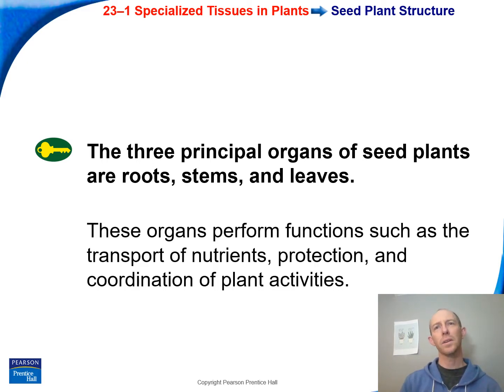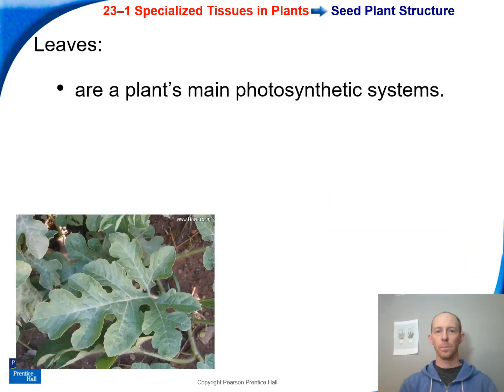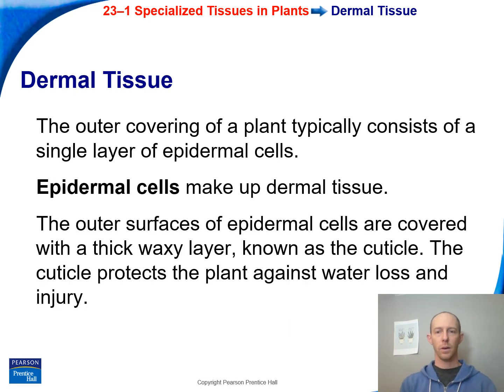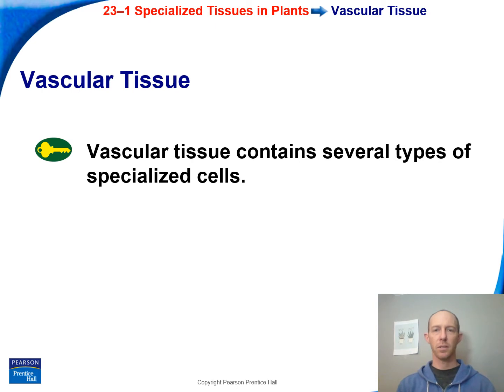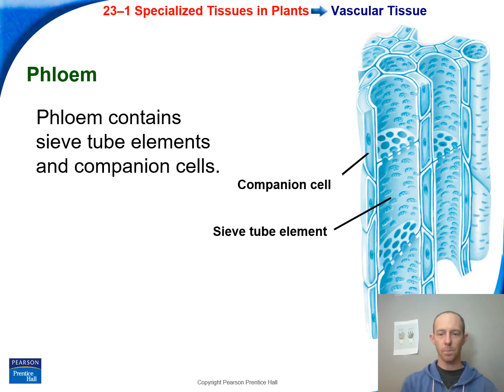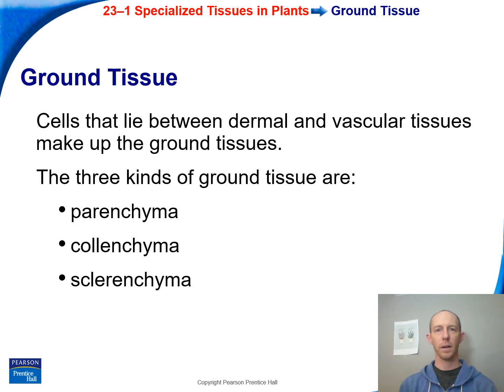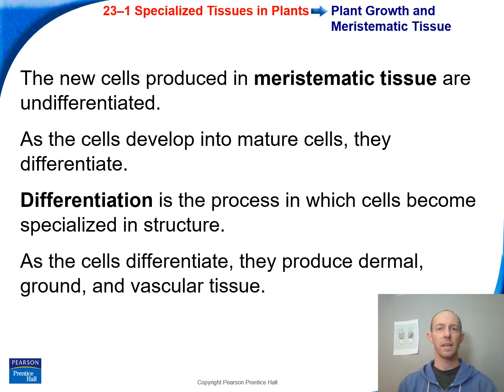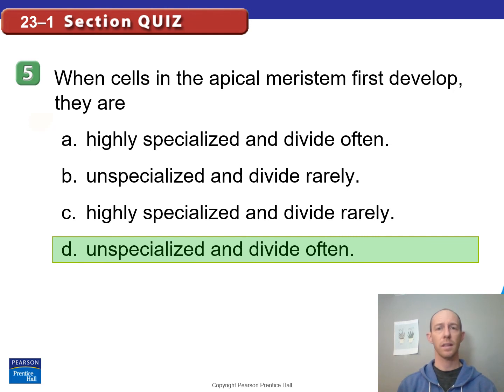23-1 video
Come for the plant knowledge, stay for the secrets.